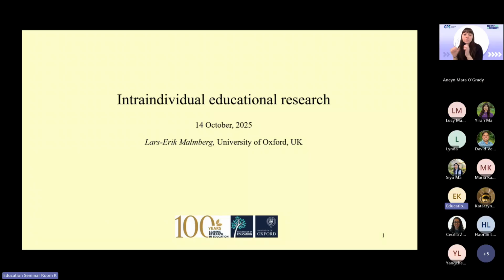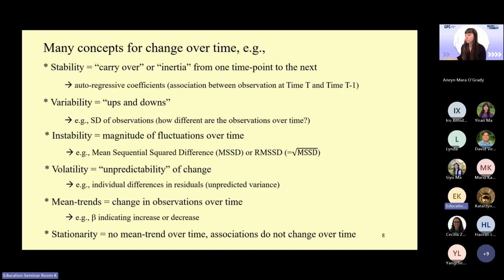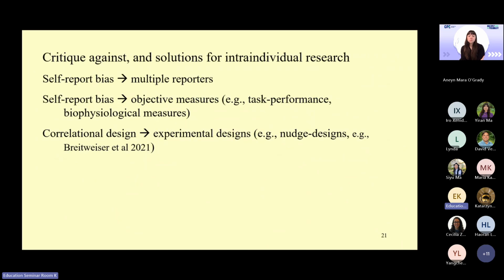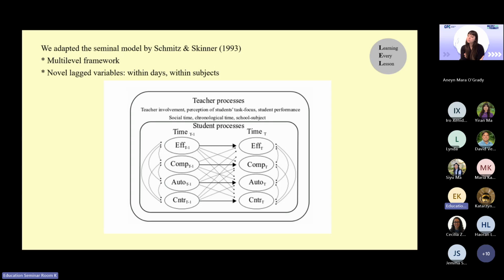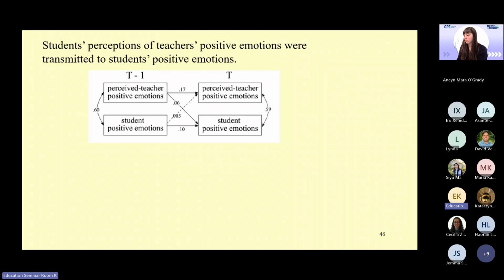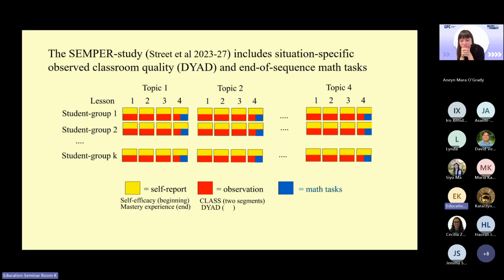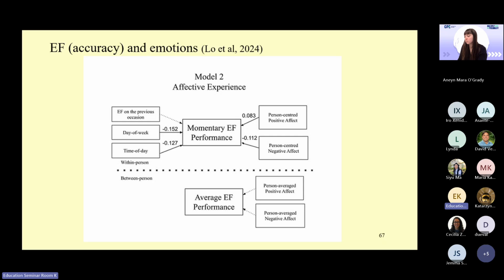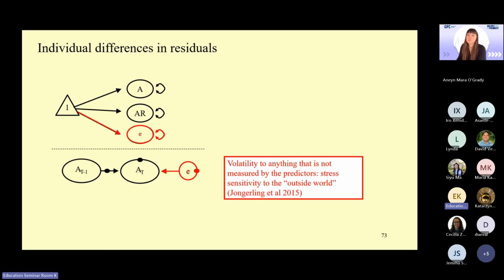Seminar: Intraindividual educational research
Speaker: Professor Lars-Erik Malmberg (Department of Education, University of Oxford)